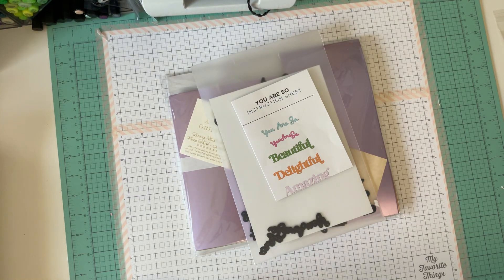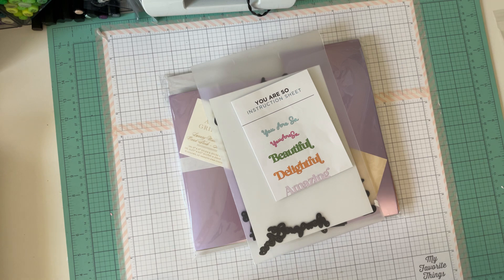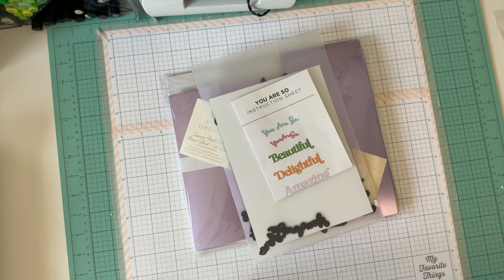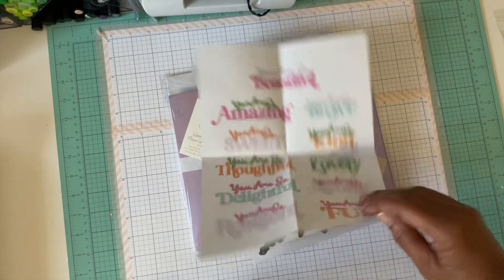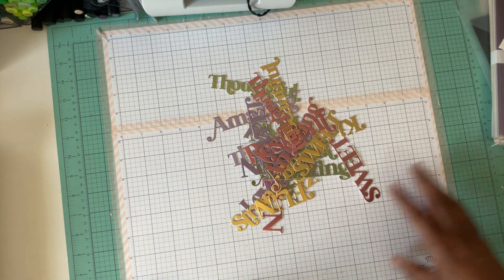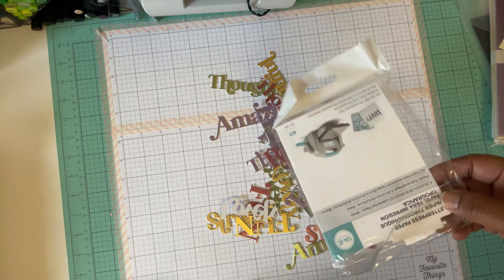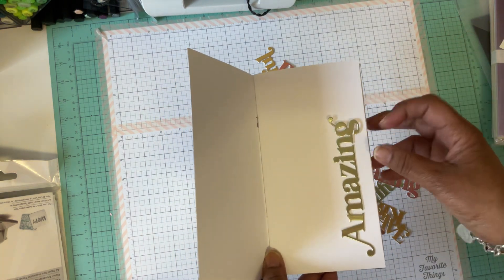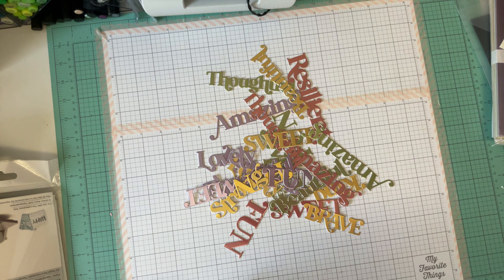VR Annaelizabethdiamondspells Collab 2023